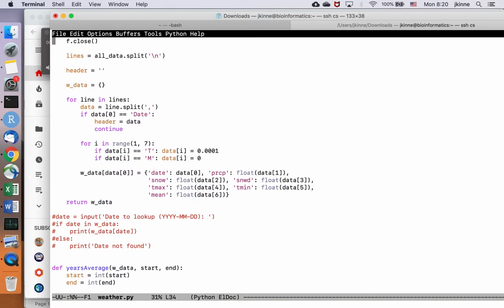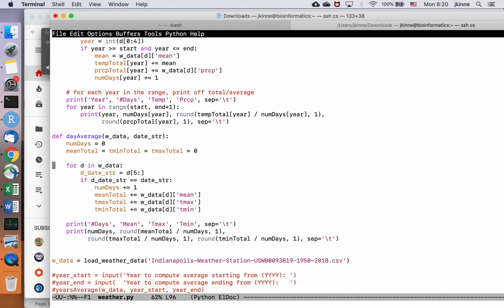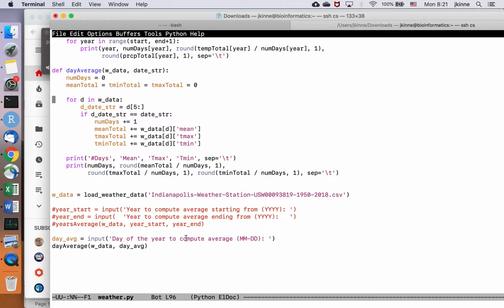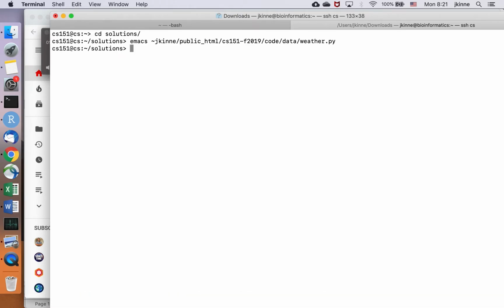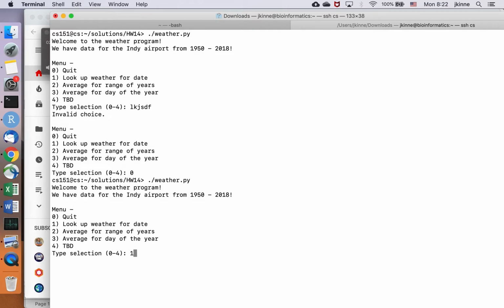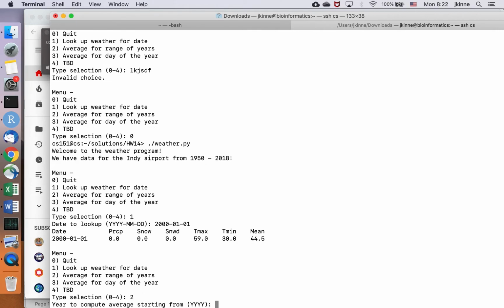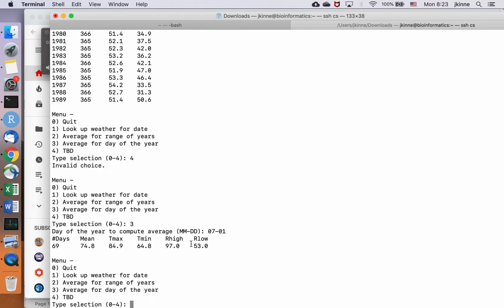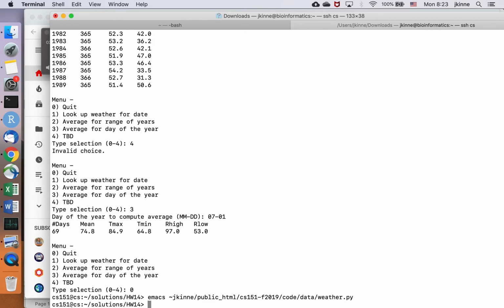CS Courses - CS 151 - weather HW14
Demo of the first part of HW 15 for CS 151 in the fall of 2019 - putting a menu on the weather program.